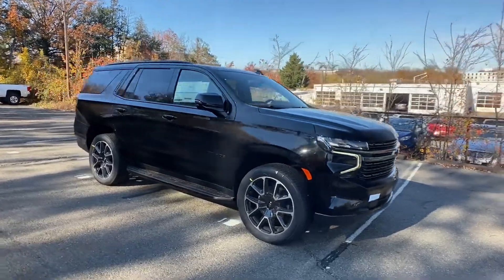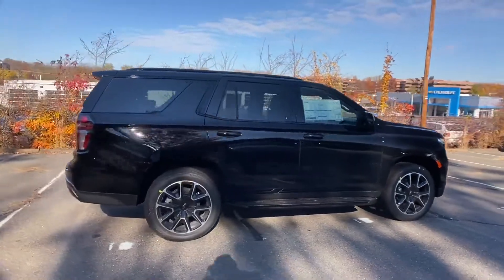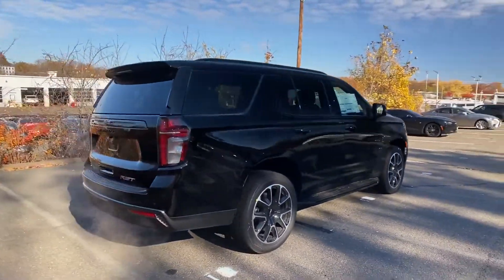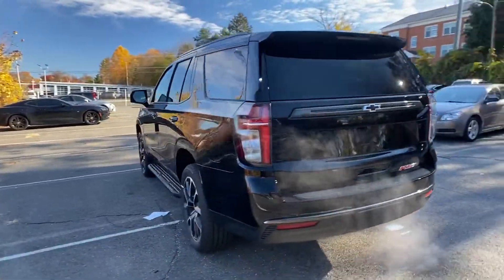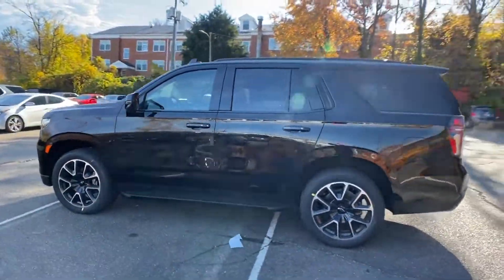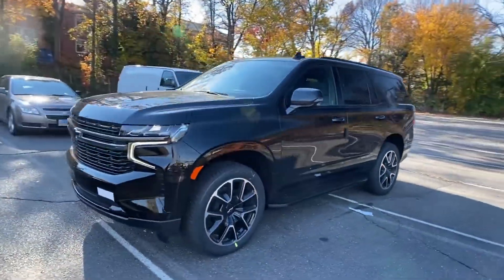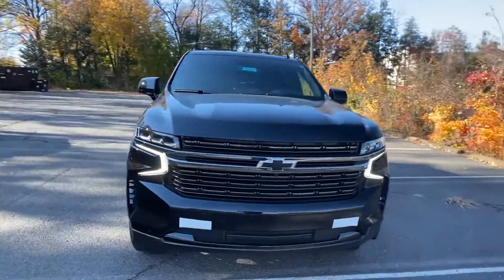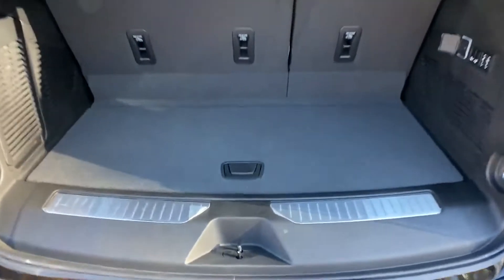New 2022 Chevrolet Tahoe Fairfax, Vienna, Manassas, Arlington, Alexandria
2022 Chevrolet Tahoe  1GNSKRKD4NR119591 Video

With our large new Chevrolet inventory, we have the perfect new car, truck or SUV to fit your needs.

Are you in the market for a brand-new Chevrolet car, truck or SUV? Take a look at our new vehicle specials below to find a great model to take home at a special price

Thank you for considering Jim McKay Chevrolet as your premier Virginia Chevrolet dealer. We look forward to helping you with all your new car needs!